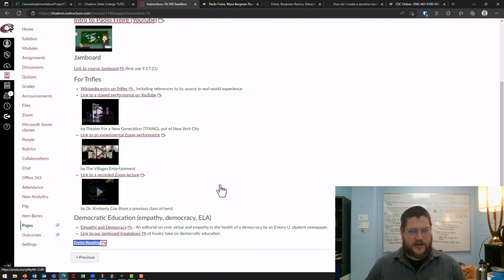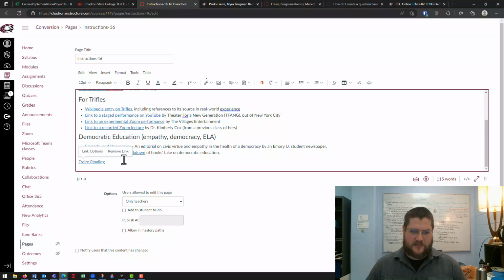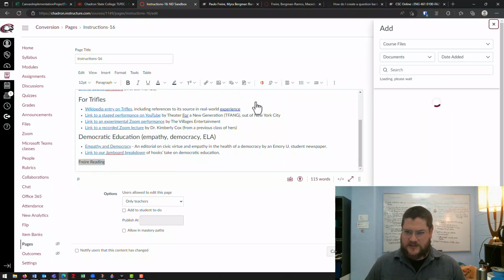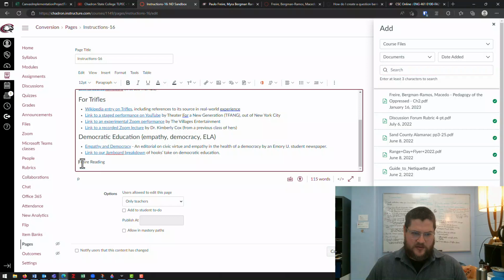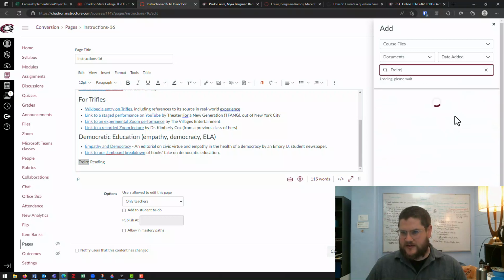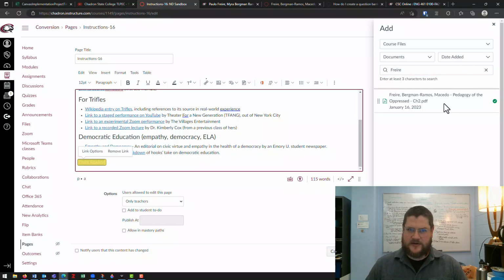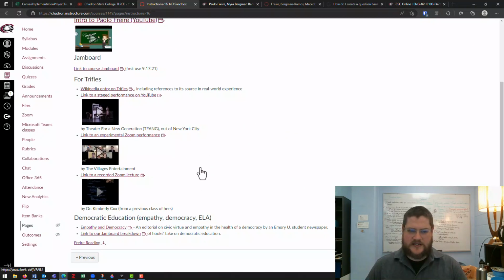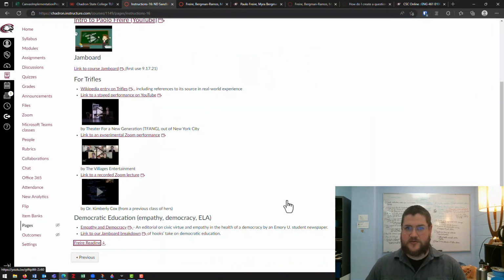Correcting Broken Sakai Links in Canvas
If your students are unable to use a specific link, particularly if all students in a course are reporting the same problem, this video may provide a solution. This is a method for identifying and fixing links in Canvas sites that attempt to link students to resources in Sakai. Students do not have access to Sakai in general anymore, and so they will not be able to access these resources.